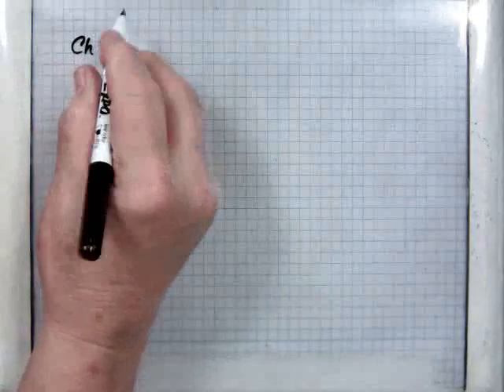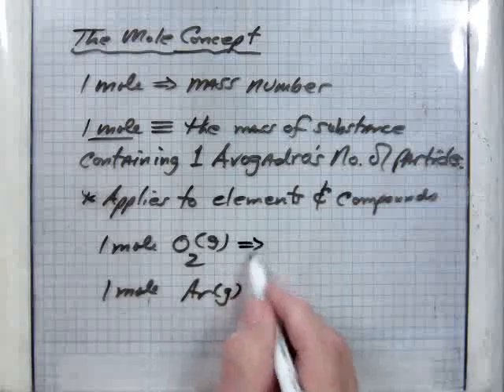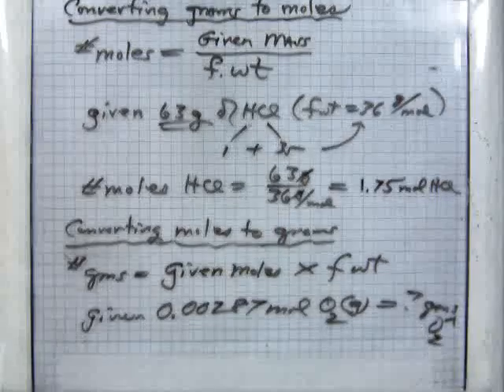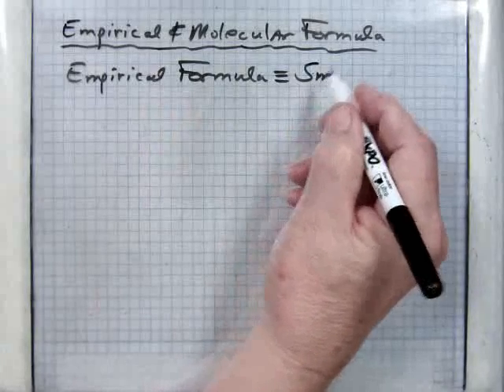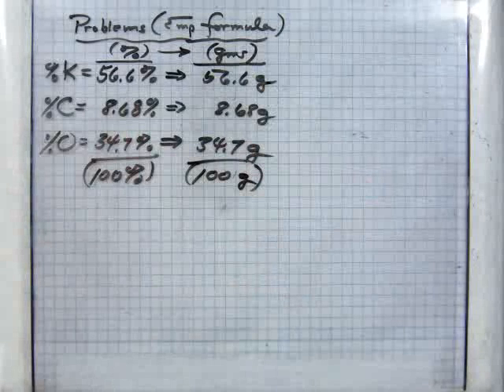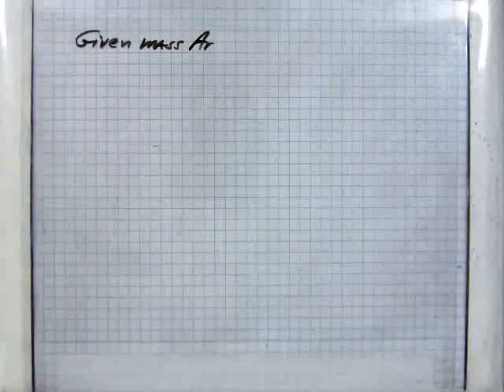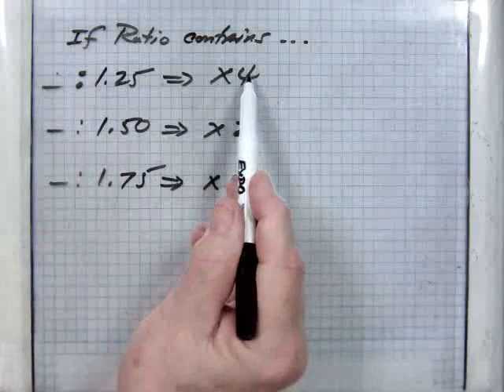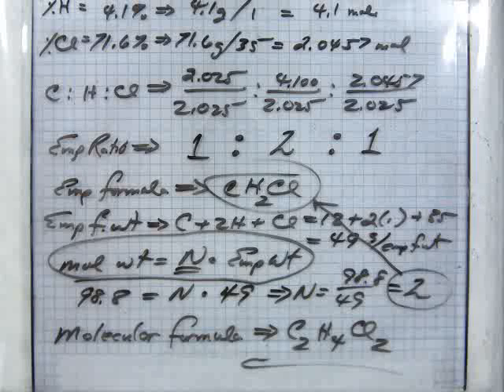Vid1011Smr19 Chemical Stoichiometry Part I